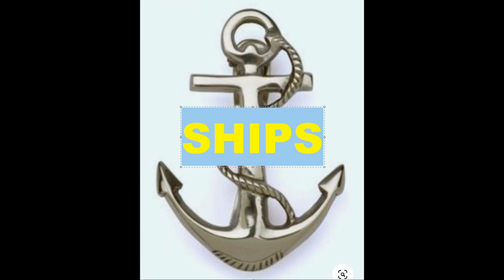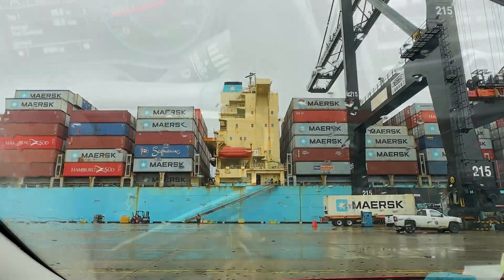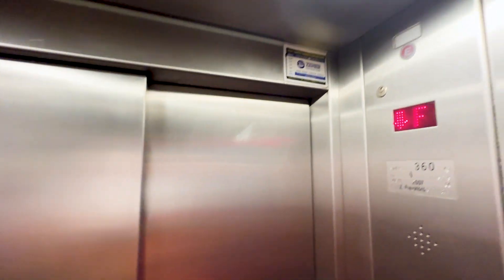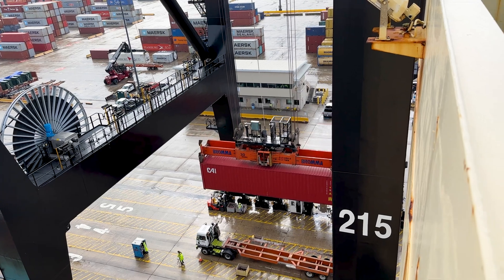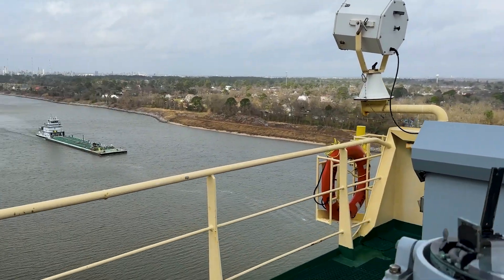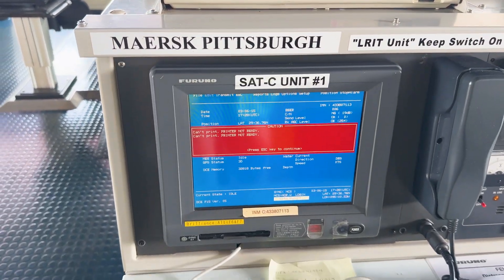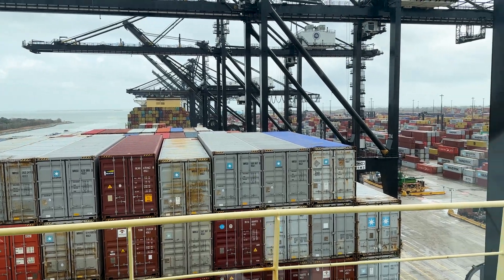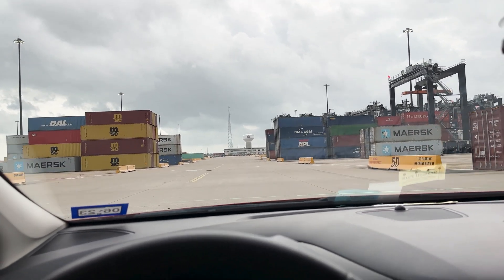Traveling to Texas to Work On a Container Ship Including a Bridge Tour and Cargo Operations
Join us as we take an in-depth look at the inner workings of a container ship operating in Texas. From the loading and unloading of cargo to the daily routines of the crew, we'll give you a behind-the-scenes look at this important aspect of global trade. We'll also explore the technology and logistics that keep these massive vessels running smoothly.